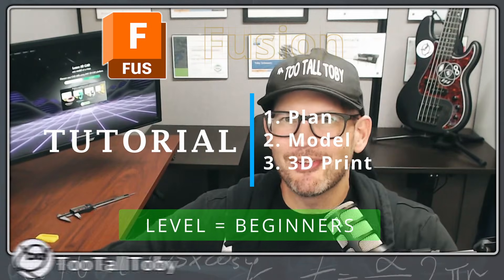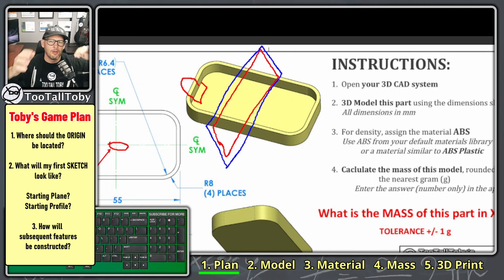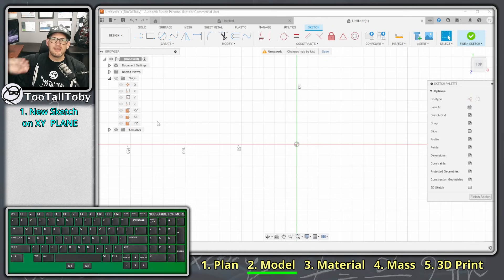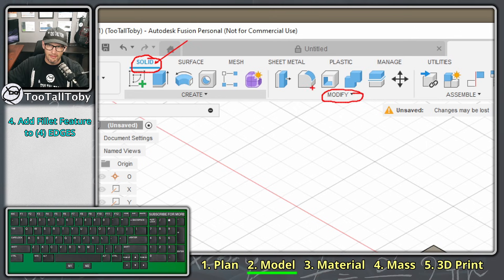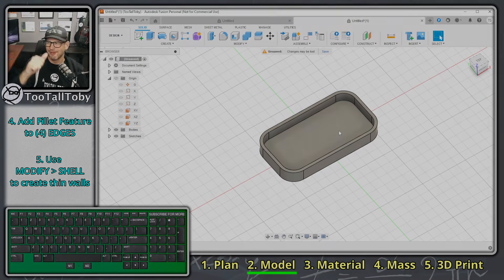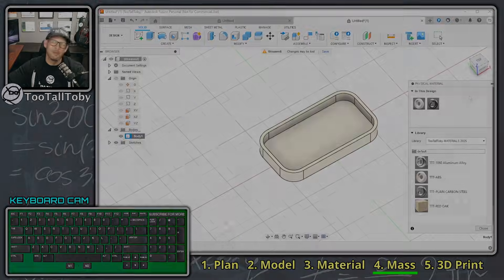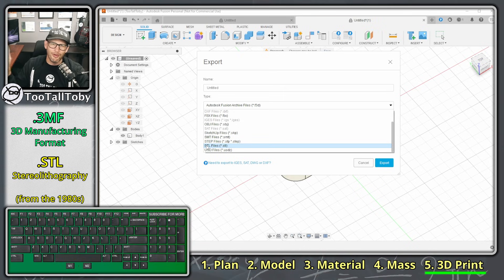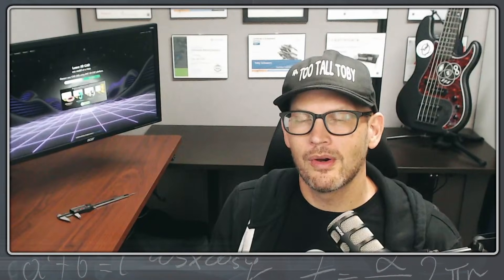Fusion (Fusion 360) - 2025 Complete Guide for beginners with 3D printing Export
In this tutorial TooTallToby shows STEP by STEP instructions on how to build this simple part in Fusion, and how to export the model to be 3D Printed.

0:00 Intro
1:20 PART 1 - Making a plan
4:10 PART 2 - Creating a 3D Model in Fusion
9:18 PART 3 - Assigning a material to a part in Fusion
10:14 PART 4 - How to measure the mass of a part in Fusion
11:46 PART 5 - Export from Fusion to a 3D Printer Slicer
16:20 Conclusion